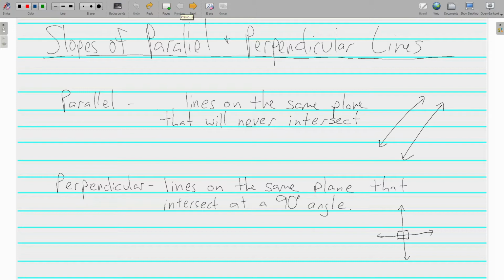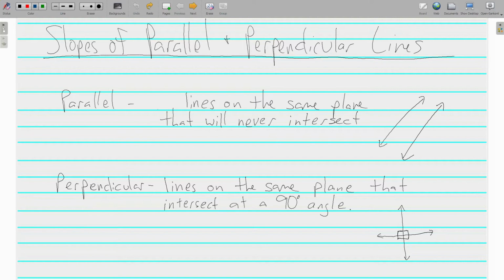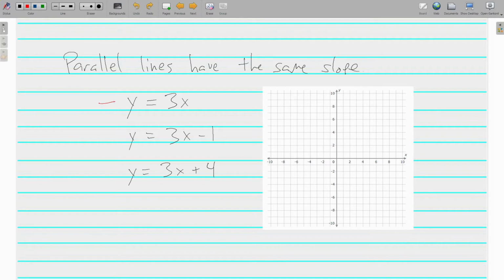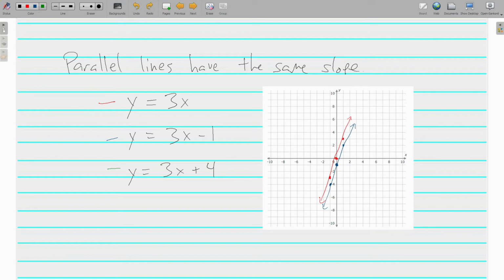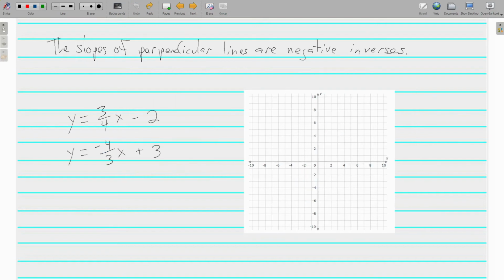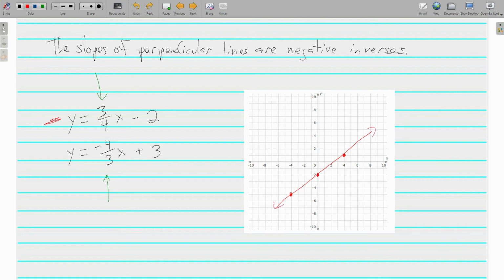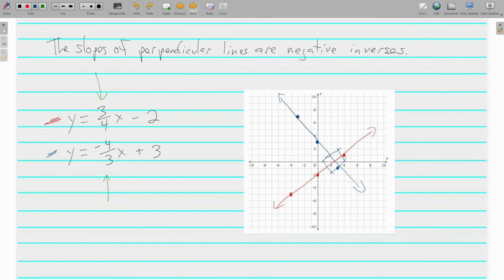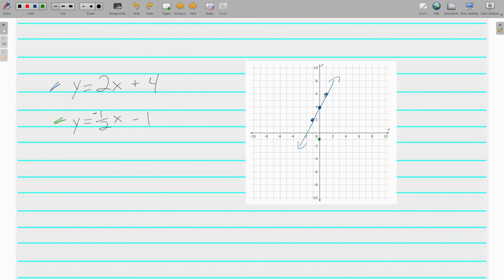Slopes of Parallel and Perpendicular Lines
Topic:  Slopes of Parallel and Perpendicular Lines

In this video we discuss how to tell if lines are parallel or perpendicular by looking at their slopes in slope-intercept form.